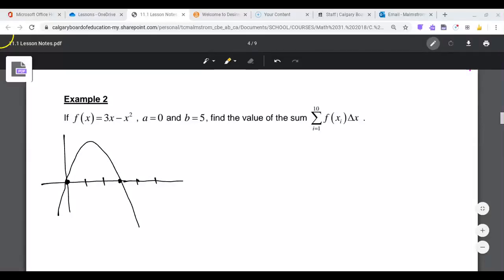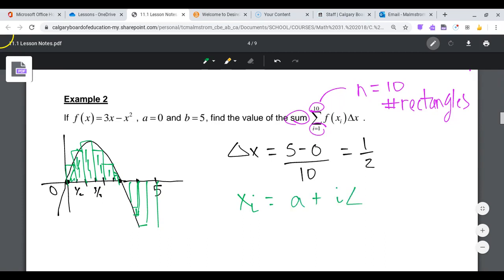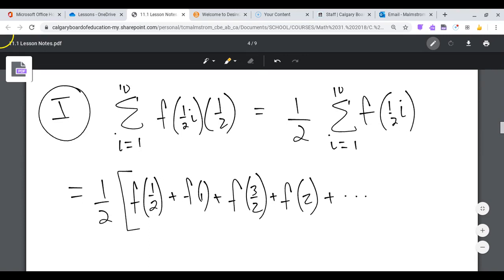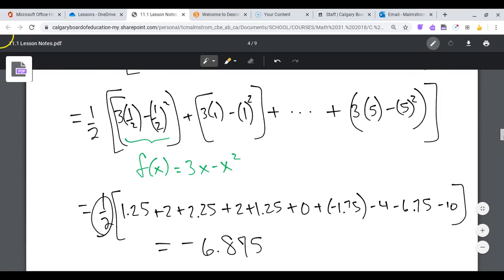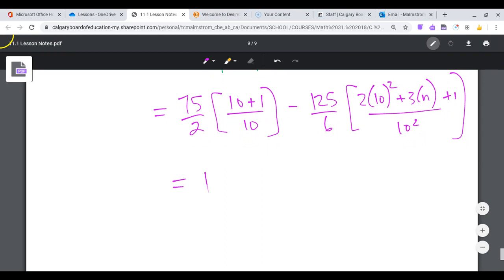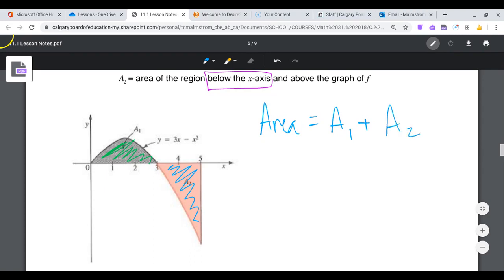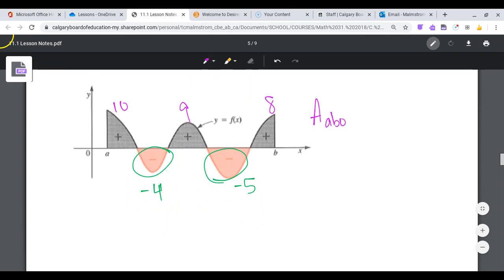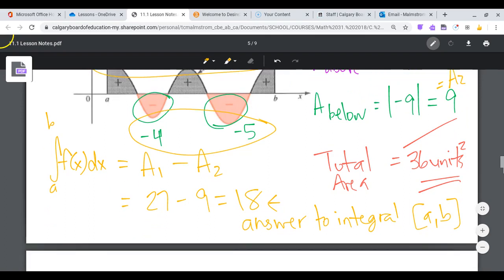11 1 Lesson Video#2